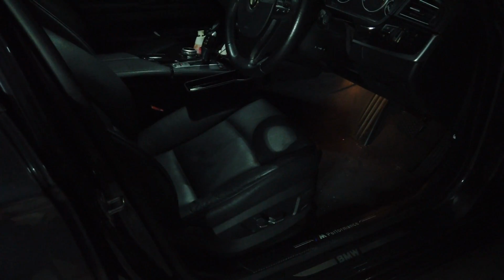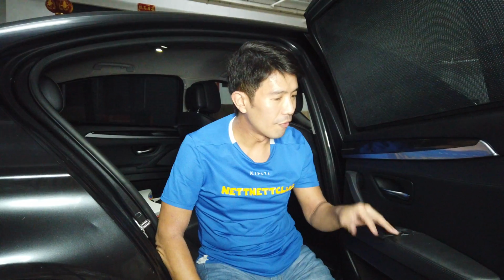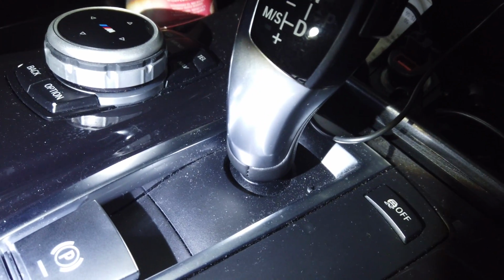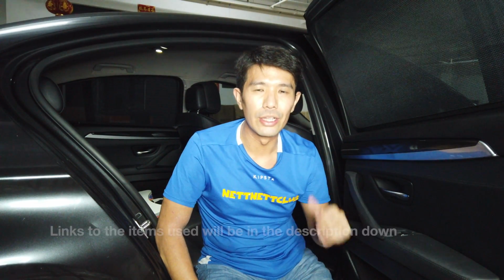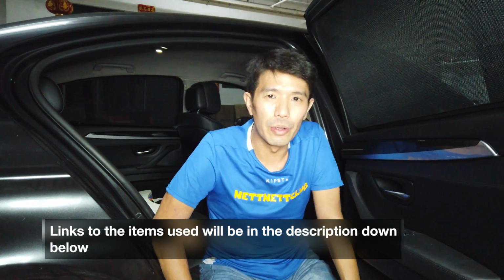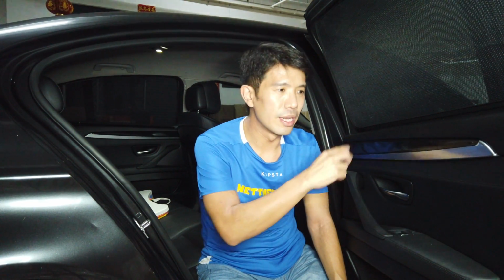How to do a full car interior clean-up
[NETTNETTCLUB VIDEOs]
Hi guys! Today we are trying to do a full interior clean-up. It gets dirty very easily and it doesn't hurt to be a little cleaner these days.

Link for Wudi amplifier
Link for Engine cleaner
Link for Engine protectant
Link for Vacuum attachments
Link for Brake pads
Link for the Puzu Dsp
Link for Woofer wiring kit
Link for N52 Air filter
Link for N20 Air filter
Link for the Led light kit
Link for Wheel Spacer
Link for the BMW F10 M mirror cap
Link to Soundproof material
Link for Fish tank filter
Link for the Impact wrench
Link for the 1/4 flexible
Link for the Torx bit set
Link for Interior lights led
Link for Reverse lights led
Link for Android screen
Link for Trunk reverse camera
Link of the RHD handle
Link of LHD handle
Link to Phone holder
Link of Aircon vent
Link to Drill polisher
Link for Cabin filter
Link to the Tweeters
Link to the Door speakers
Link to the Centre speaker
Link to Rear speakers
Link to the Subwoofer
Link to I-drive knob
Link for Crystal start Button
Link for Ignition Coil
Link for Spark plug

Many more videos will be uploaded every week! Thanks!

Hey guys! We are Benny and Esther! We both quit our full-time jobs in 2017 and are now running an E-commerce business.

We started this YouTube channel to help people all around the world with guides, tips and recommendations of places we have been to. Some are useful and some are just for us to keep as a memento. Something to look at when we are old or when we can't remember much.

We may not have the best content or the best editing skills, but rest assured, we will definitely give our best.